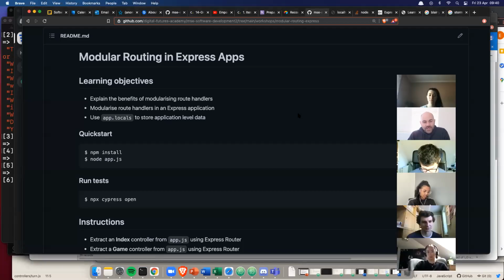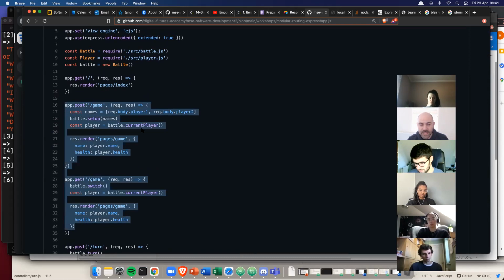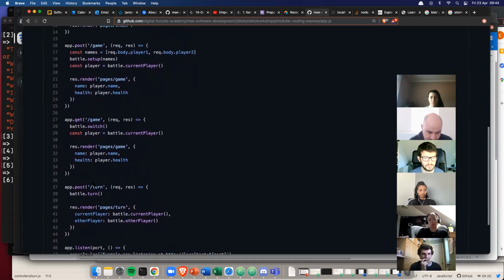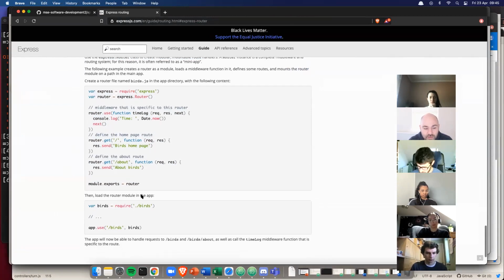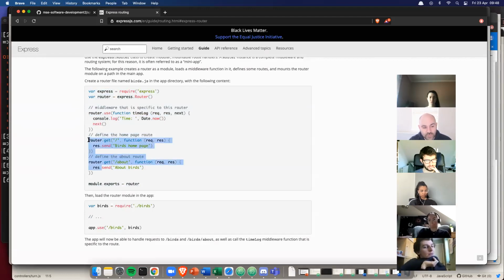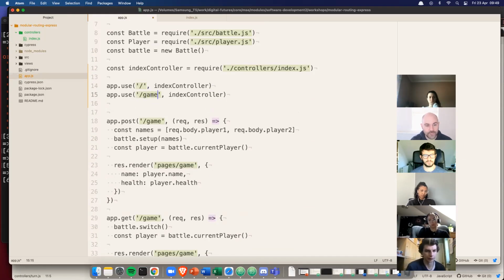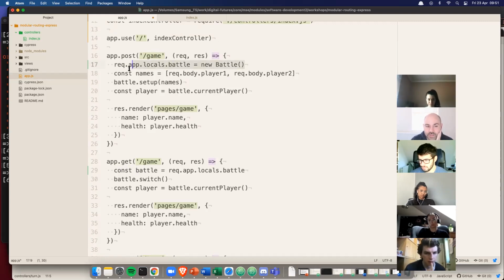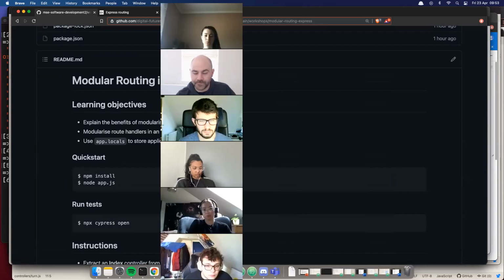DFA | MSE - Software Development2: Demo modular Express routing